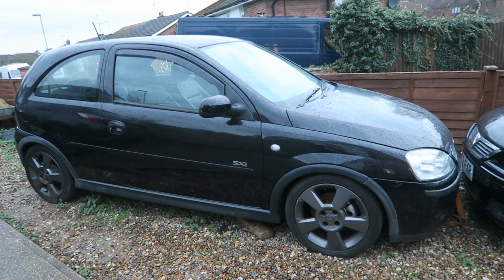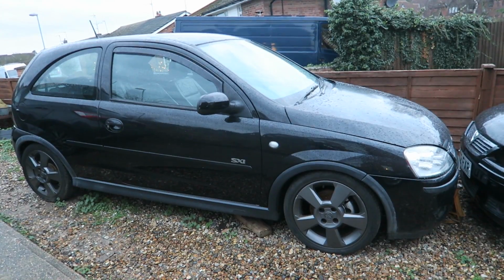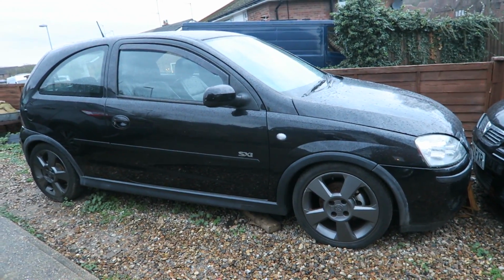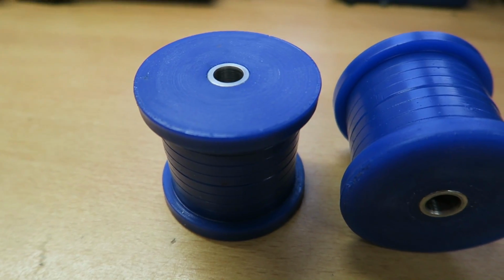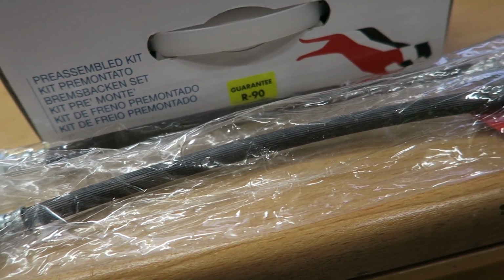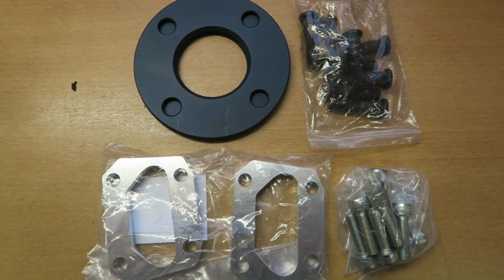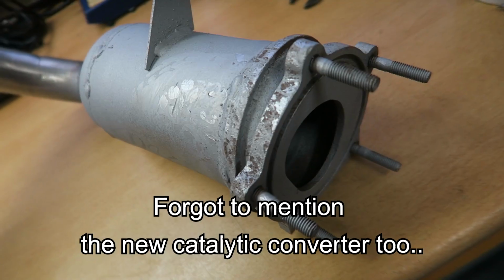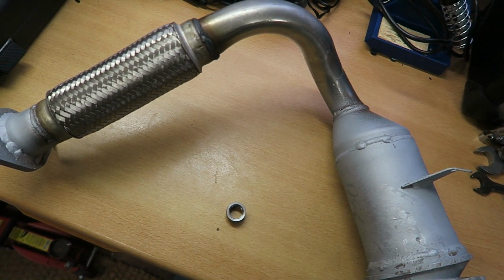Plans For The Fiesta..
So many questions have come in about the fiesta and its fate... here i explain the plans! Enjoy.